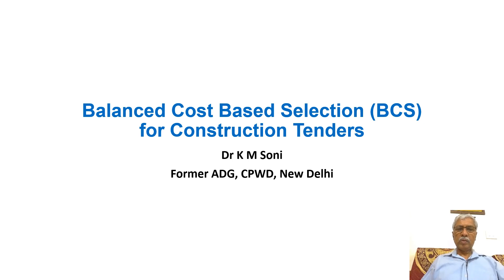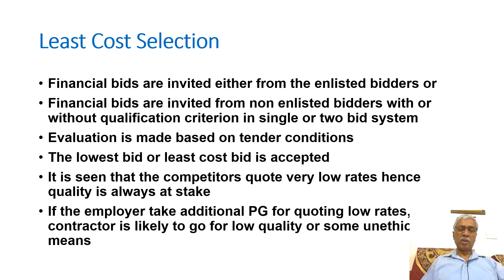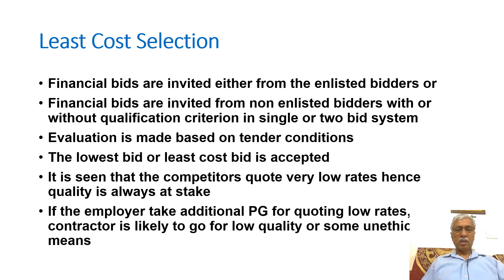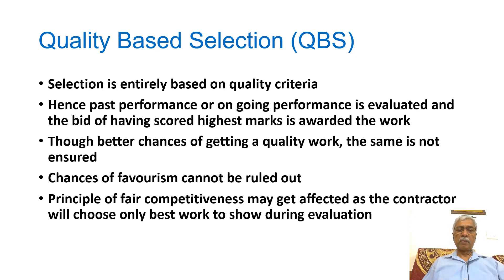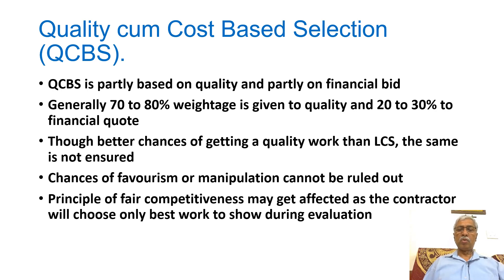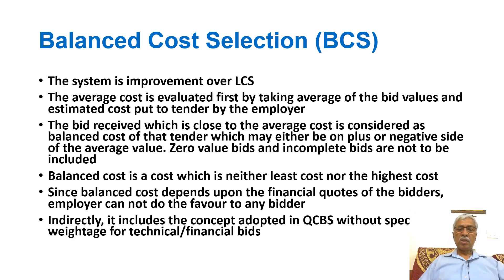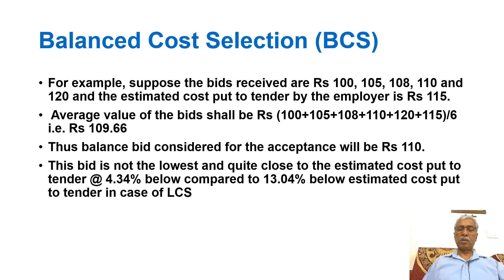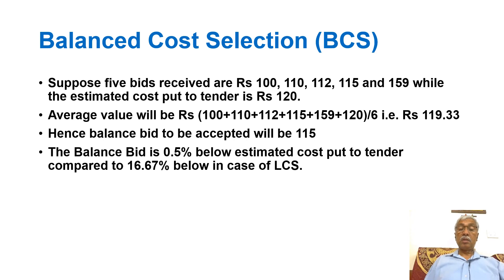Balanced Cost based Selection (BCS) Method for Construction Tenders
Balanced cost based selection method for construction tenders is discussed.